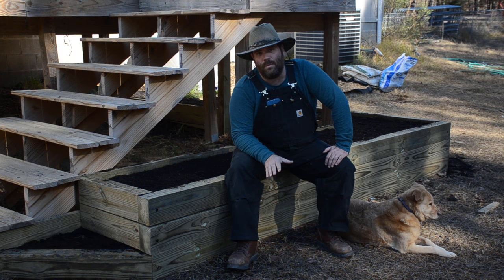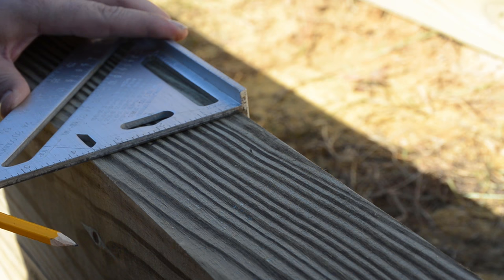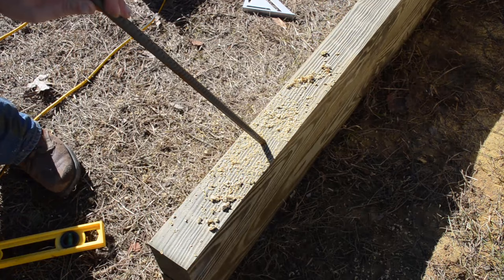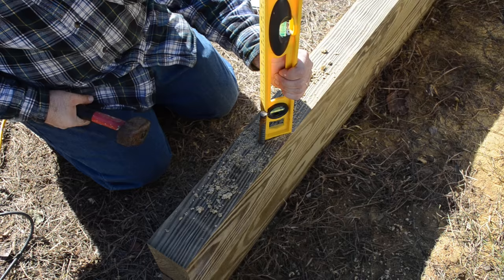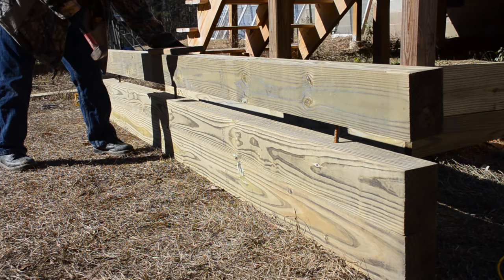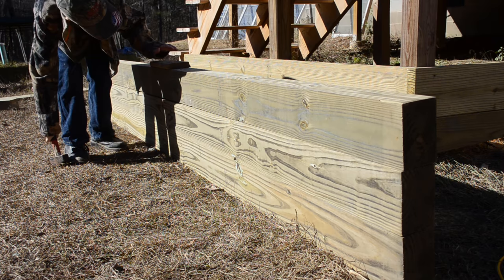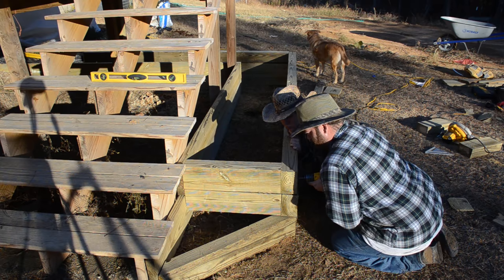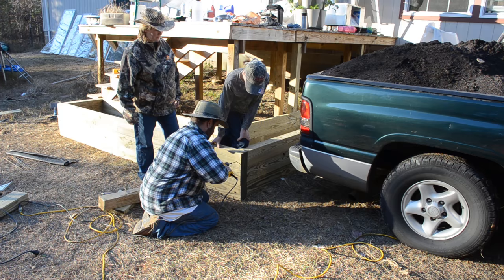Building Raised Garden Beds - Part 3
Beds & Borders Book

Backyard Farming

Fancy Elevated Garden Bed

With the back wall in place it is now time to put up the outside wall. Here is how we did that using rebar so that the supporting poles aren't seen and don't touch the soil.